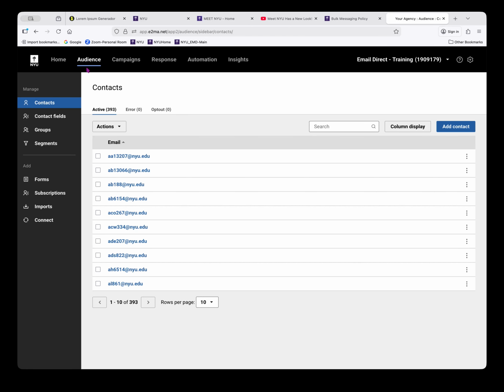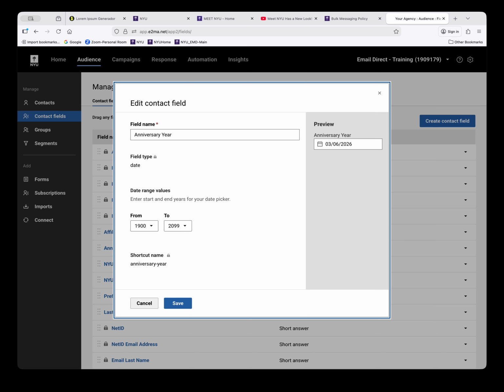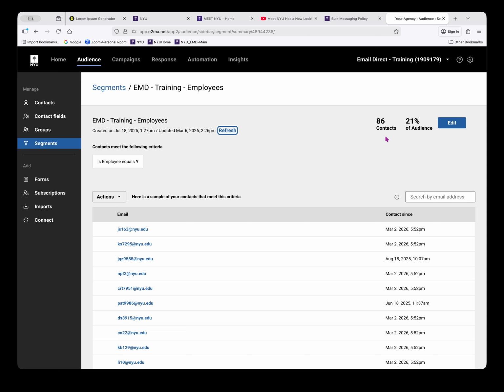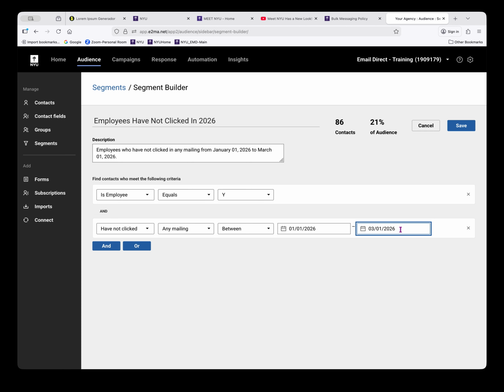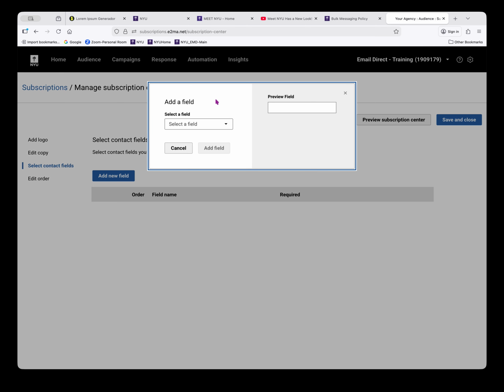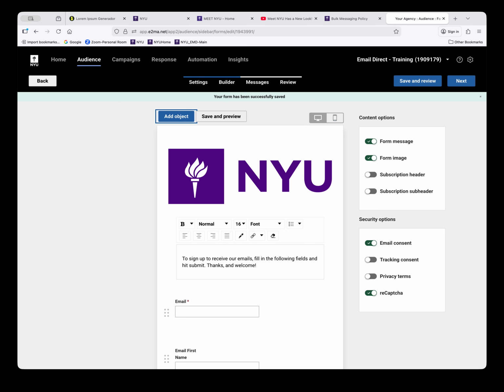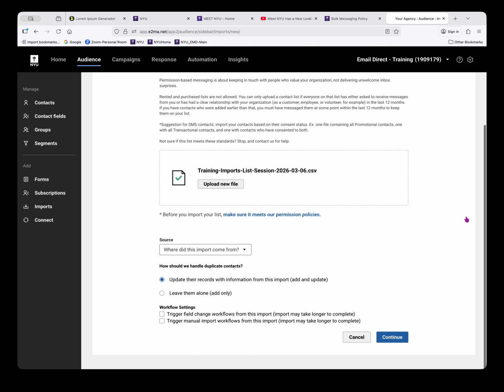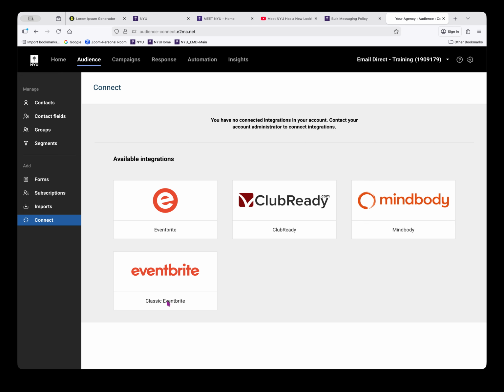Email Direct Training | Lesson 03 | Audience Management (Subscription Type)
0:00:00 Audience
0:01:10 Contacts
0:06:00 Contact Fields
0:09:50 Groups
0:12:29 Segments
0:23:57 Subscriptions
0:34:16 Forms
0:44:22 Imports
0:54:07 Connect